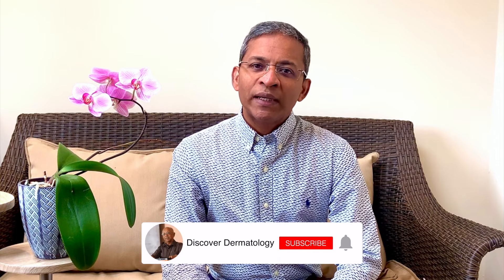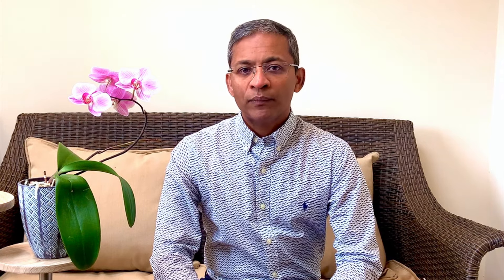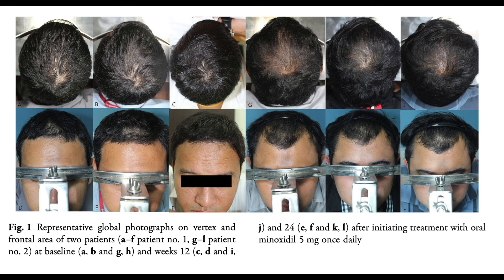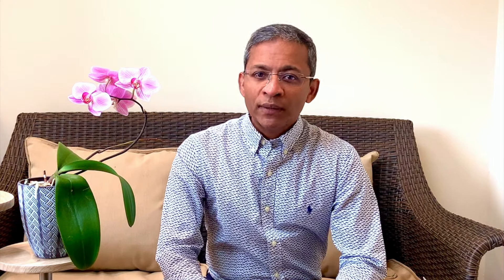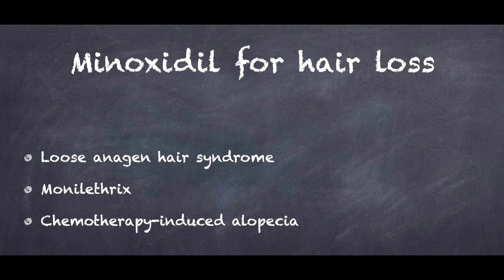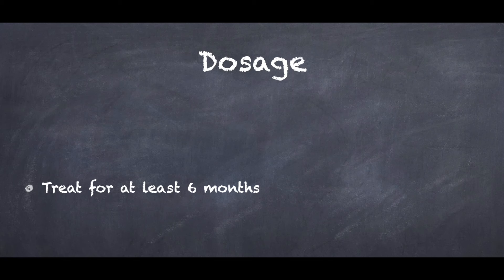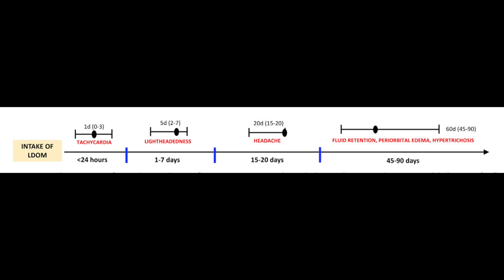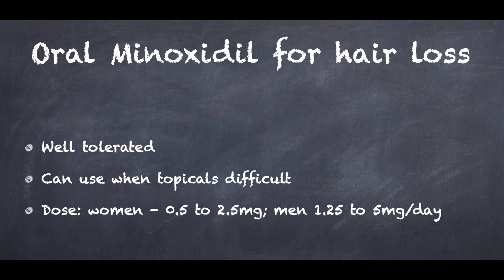Oral minoxidil - a universal, safe medication for hair loss due to any cause. Dermatologist explains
Topical Minoxidil has been used for many decades to promote hair growth. Due to the potential side effects of high dose oral Minoxidil for hypertension, the oral formation was not used for alopecia. However, low dose oral Minoxidil seems to reduce the side effect profile of the mediation without any decrease in its effectiveness of promoting hair growth. This video looks at the various hair loss conditions where low dose oral Minoxidil has been used, the dosage needed, the potential side effects and a dosage strategy for its use.